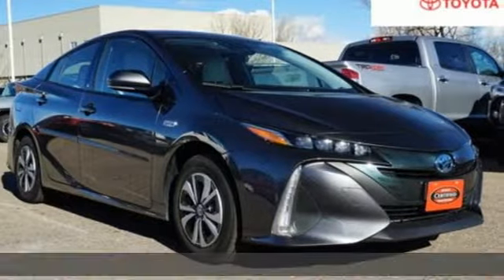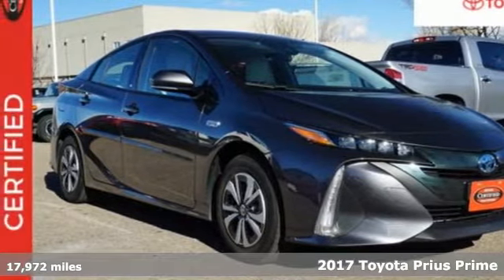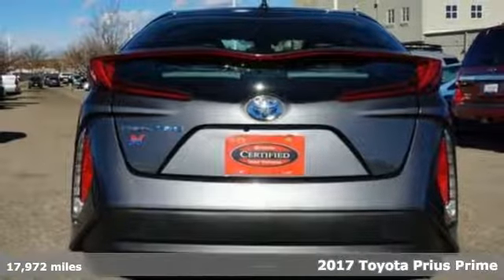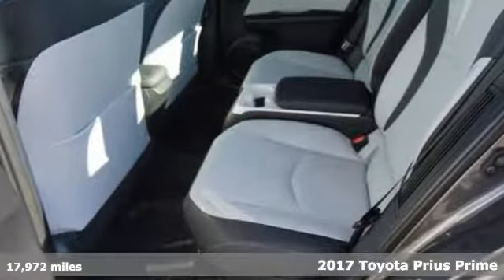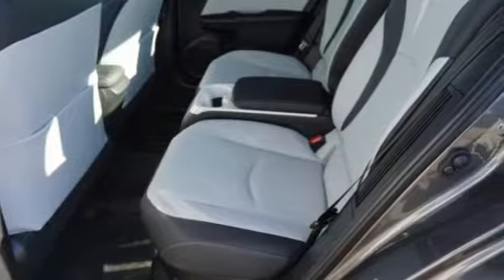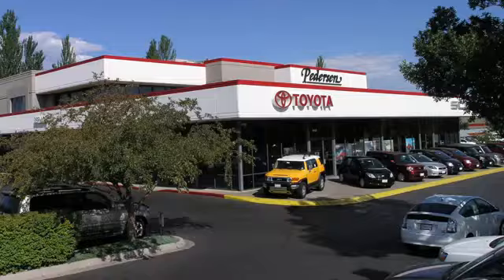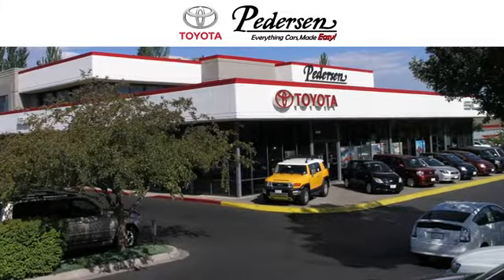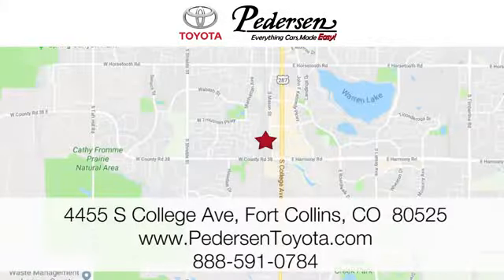Certified 2017 Toyota Prius Prime Fort Collins Loveland, CO #1802690 - SOLD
Year: 2017
Make: Toyota
Model: Prius Prime
Trim: Premium
Engine: 4 Cyl. 1.8 L
Transmission: Variable
Color: Titanium Glow
Interior: Moonstone
Mileage: 17972
Stock #: 1802690
VIN: JTDKARFP6H3056842
A Recent Arrival!EXCEPTIONALLY CLEAN AND WELL CARED FOR VEHICLE!!!, TOYOTA CERTIFIED!!!, ***ONE OWNER*** Clean CARFAX.

Address:
4455 S. College Ave